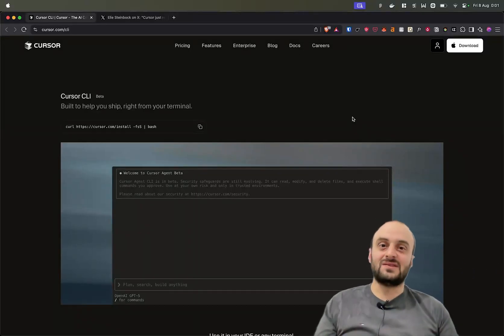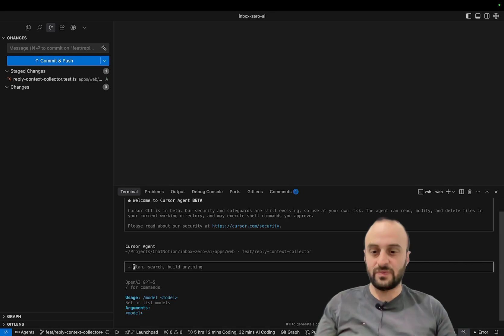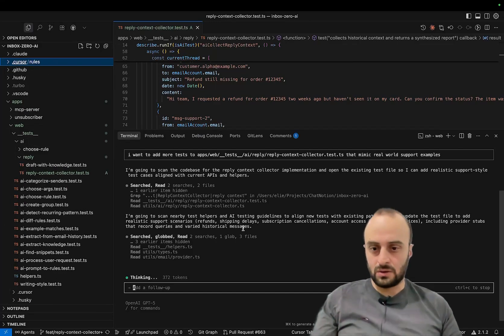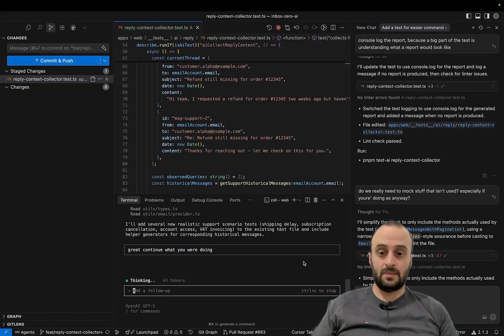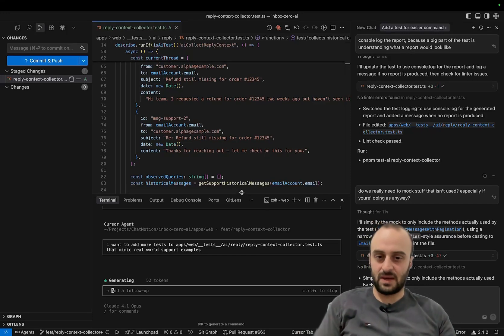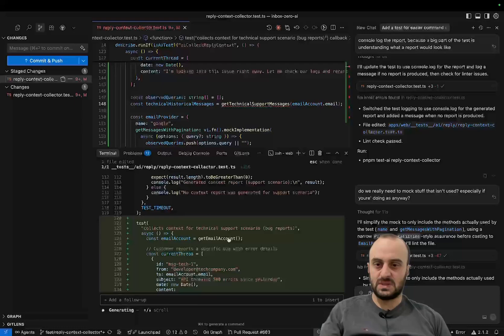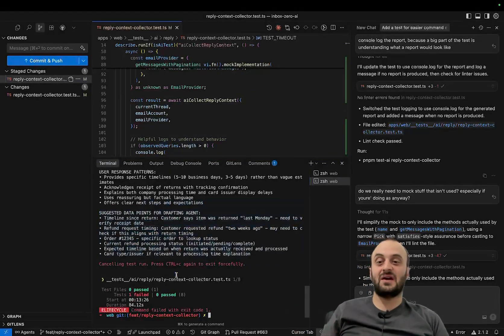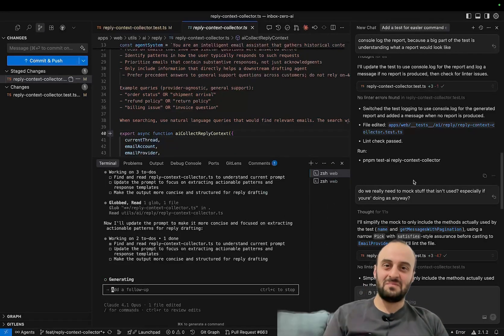Cursor CLI is live!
Cursor CLI literally just went live. I've been playing with it for a few days, here's a quick demo of me using it with GPT 5 and Claude Opus 4.1